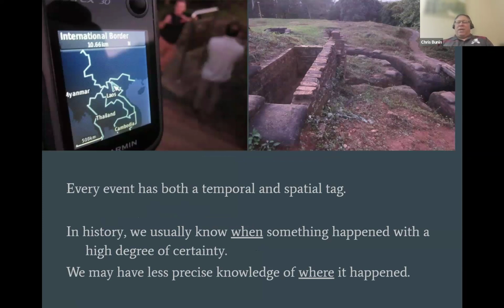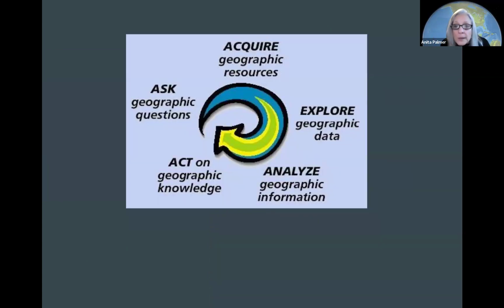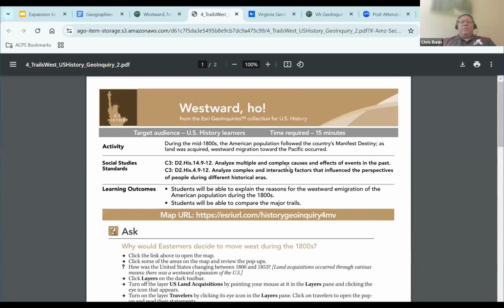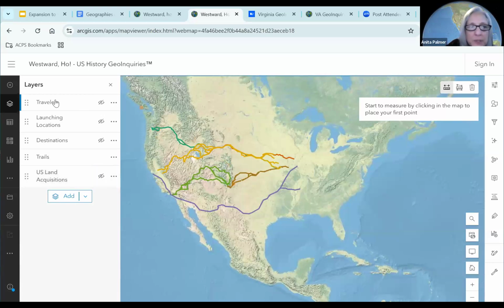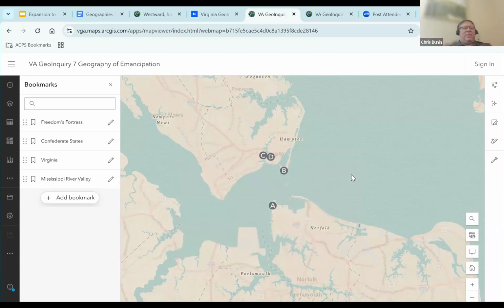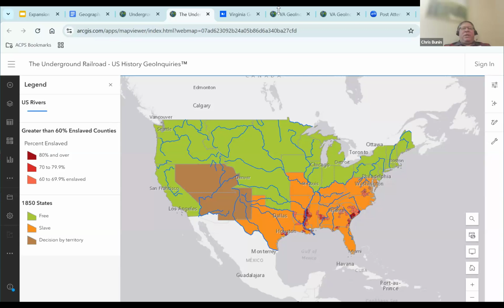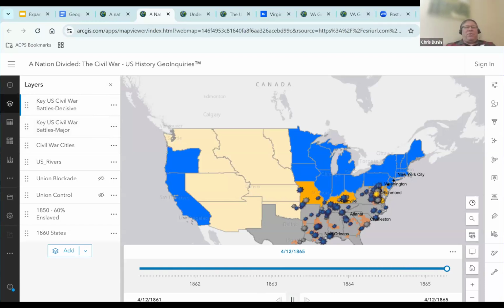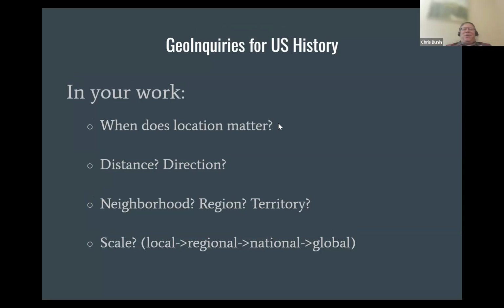The Geographies of Expansion and Emancipation: Contextualizing Episodes of 19th Century US History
The Virginia Council for History Education is excited to partner with the Virginia Geographic Alliance (VGA), National Council for History Education (NCHE), GISetc, and Esri to offer a FREE webinar about Expansion to Emancipation: Using ArcGIS online and GeoInquiries to teach 19th-century US History.

Presenters:
Chris Bunin, Virginia Geographic Alliance
Anita Palmer, GISetc

The interplay between geography and history is essential to understanding the events and episodes that shaped the first 250 years of the United States.  This webinar will introduce teachers to the power of using short classroom-ready GeoInquiries tailored to 19th century US history topics.   These free dynamic activities bring the geography of these events to life while introducing teachers and students to the power of geographic information.  Topics include:  Westward Expansion, The Underground Railroad, A Nation Divided: The Civil War, American Indigenous Lands: 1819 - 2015, and Mapping the Emancipation Proclamation.

This session is Part 2 of a 3-part series, supported by the VGA, Virginia Council for History Education, NCHE, and Esri. Future webinars will explore GeoInquiries for 20th-century U.S. history topics.

for easy access to the webmaps featured in this video!